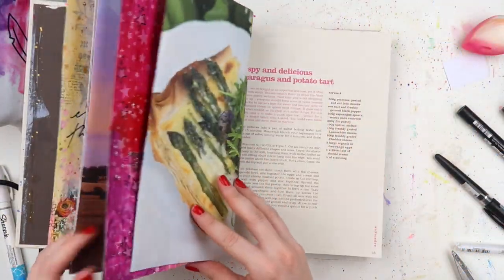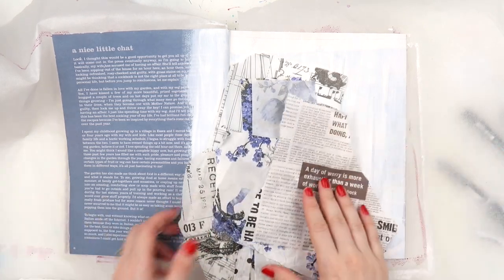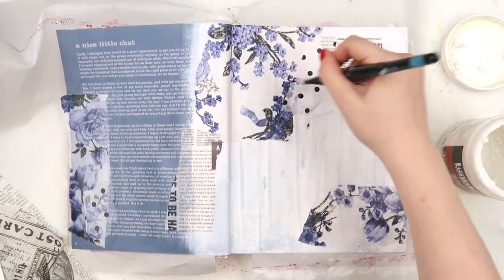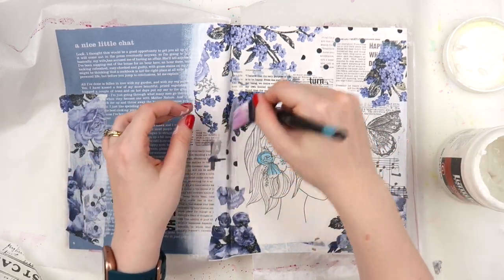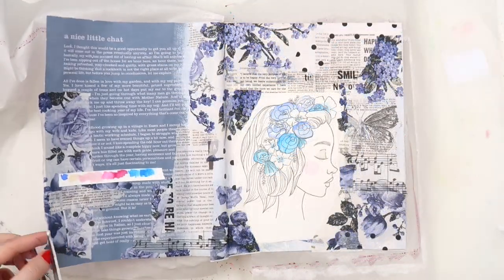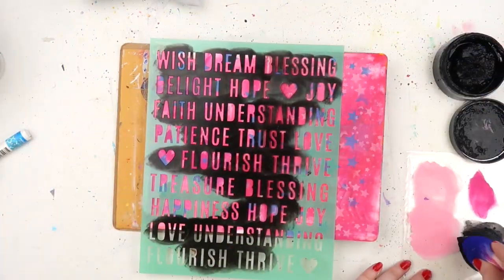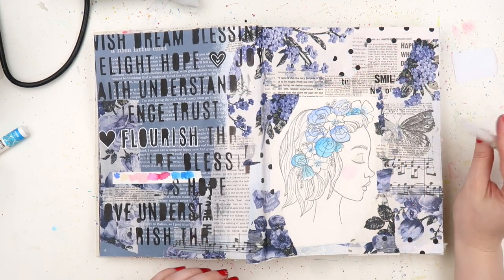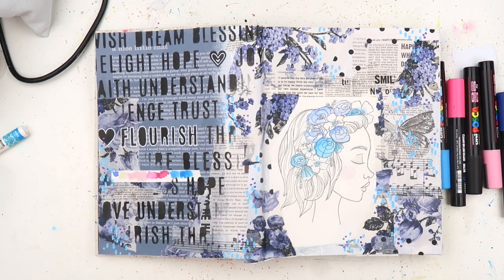UPCYCLING OLD BOOKS INTO JOURNALS // Using Book Text "Flourish"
Have you ever upcycled a textbook into an art journal?? I hope this video gives you a reason to browse a local op shop (thrift shop) to see if you can find a future journal treasure hiding amongst the shelves...

Australia